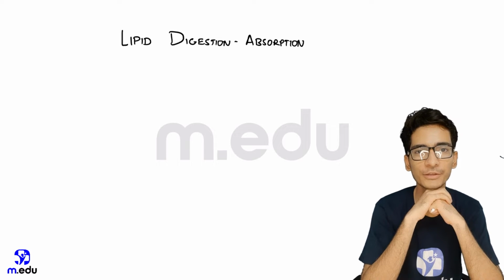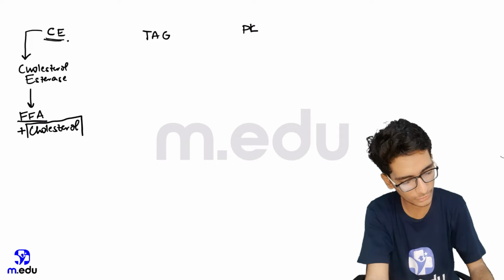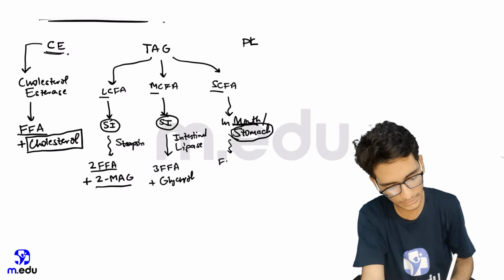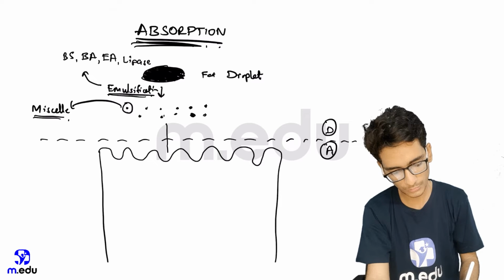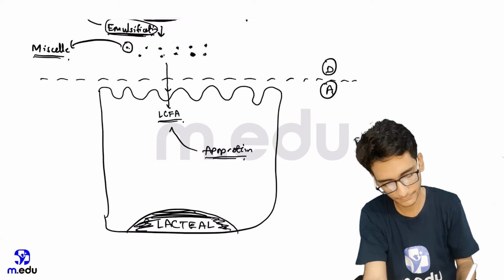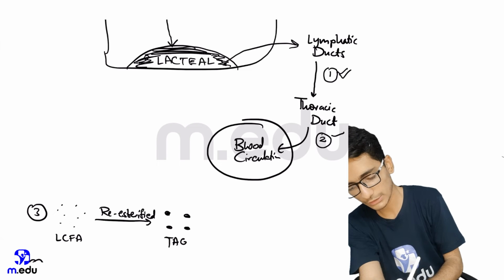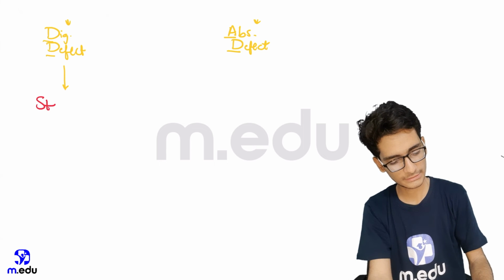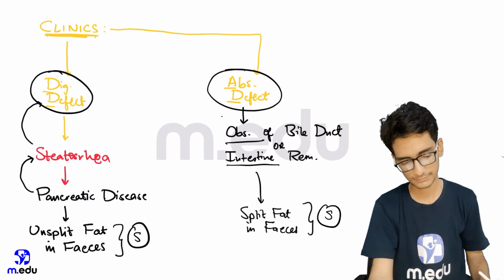Lipid Digestion and Absorption | Biochemistry | Lipid Metabolism | Simplified | English | medu